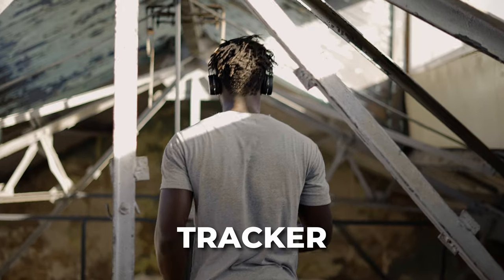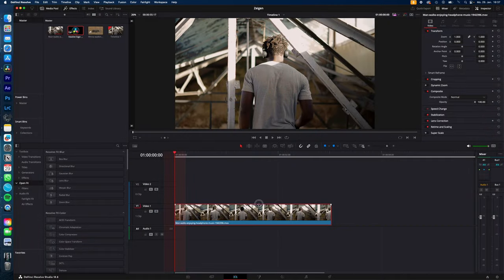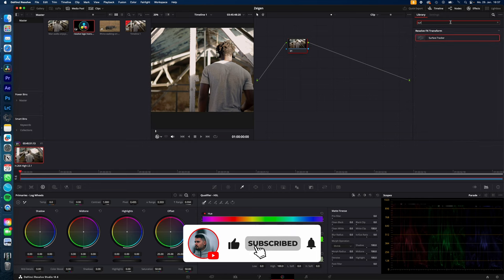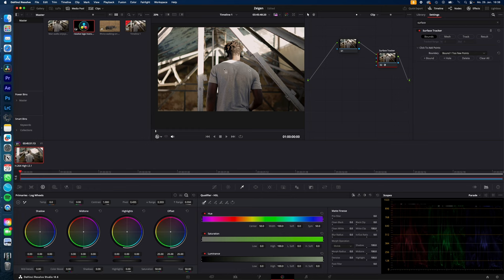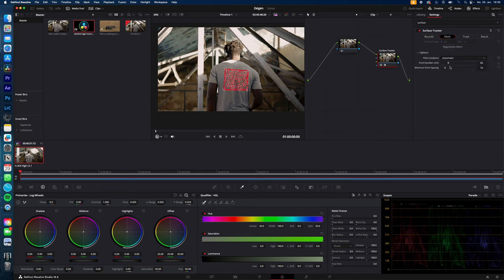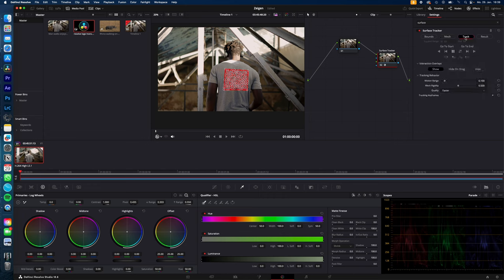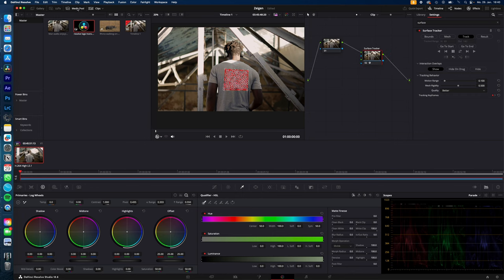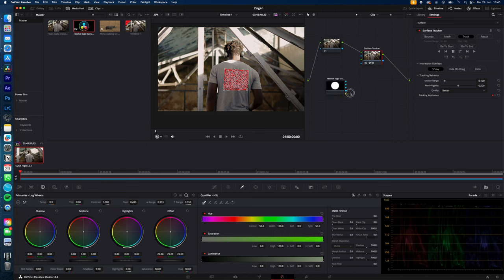TRACK Logo to your T-SHIRT with SURFACE TRACKER in Davinci Resolve 18 | Tutorial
how you track any logo or image on your t-shirt so it looks real with the surface tracker as always fast and simple for you...